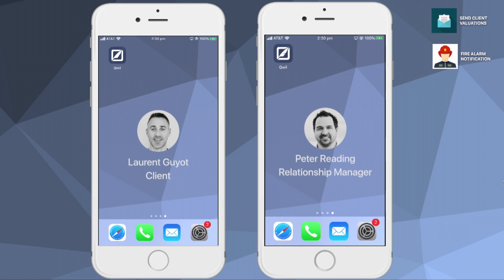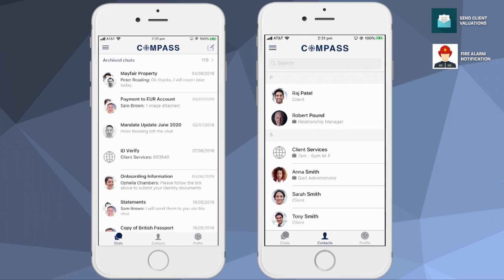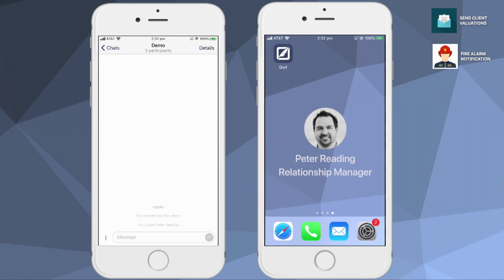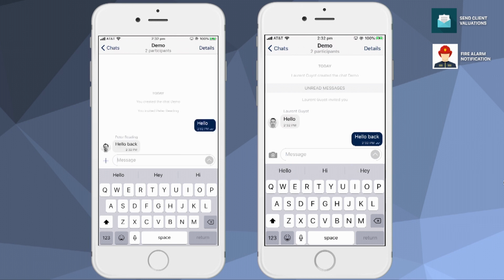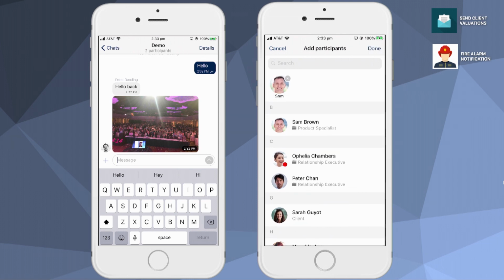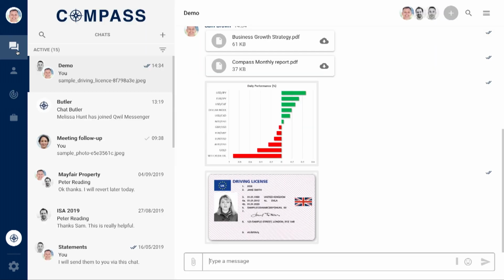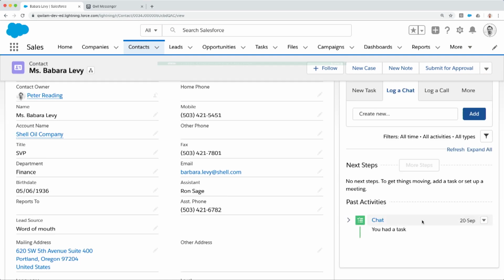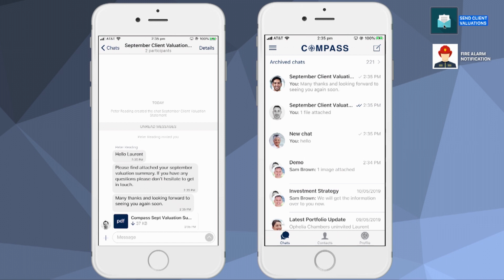FinovateFall 2019 / Qwil Messenger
Qwil Messenger demoed at FinovateFall in 2019.

Qwil Messenger is a single chat app that solves the challenge of making chat safe and compliant when it matters most: between staff, prospects, clients and partners.